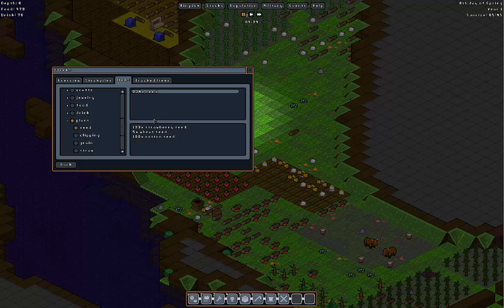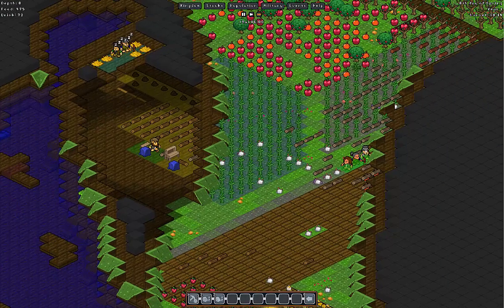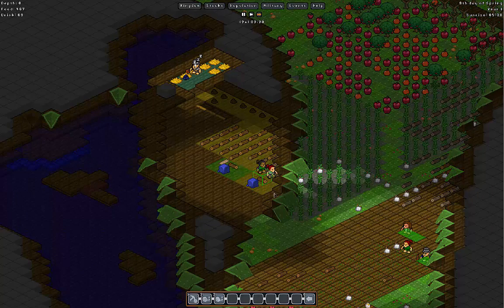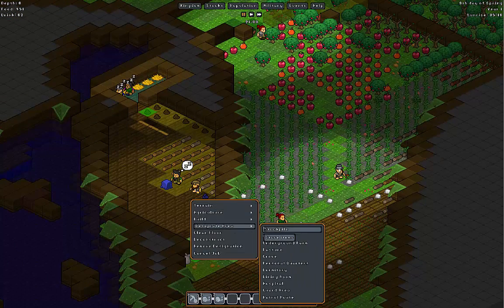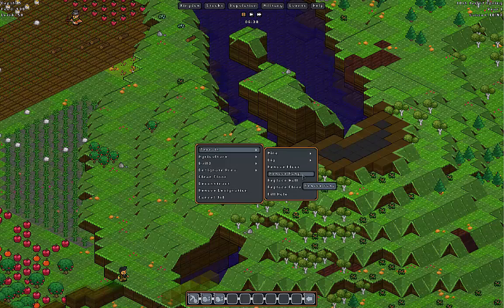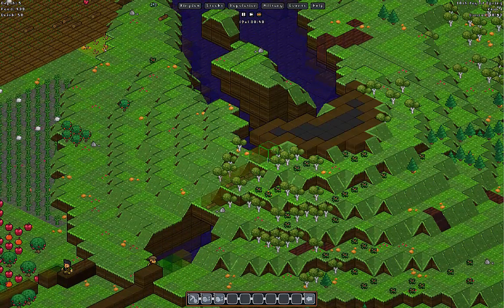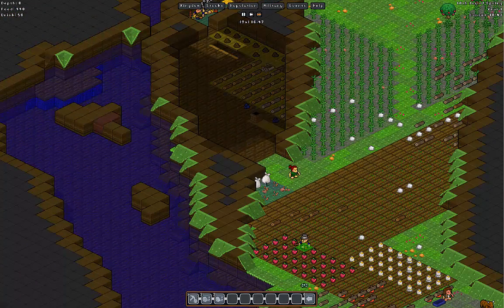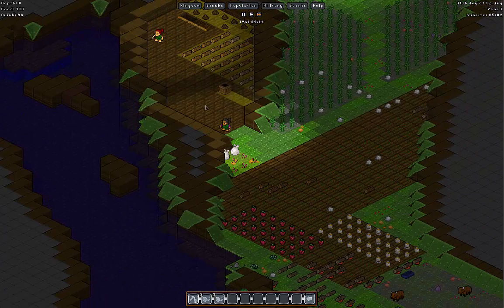Let's Play: Gnomoria! - Episode 5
The Kingdom of First Hay, running out of clean water, starts production of alcohol to keep from dying of thirst. Because that makes sense.  Party time!